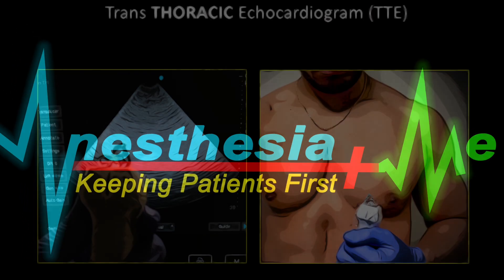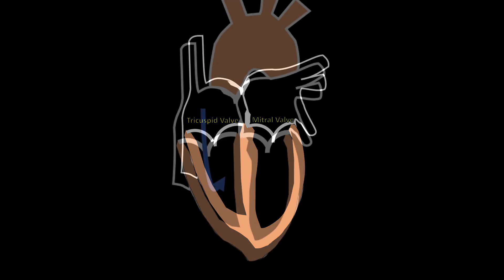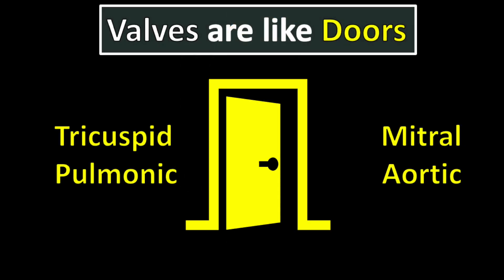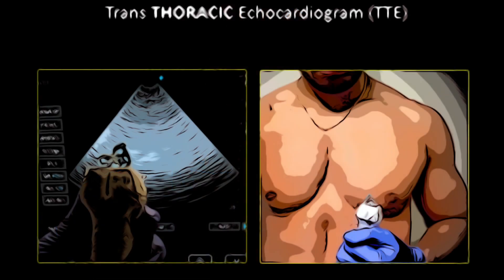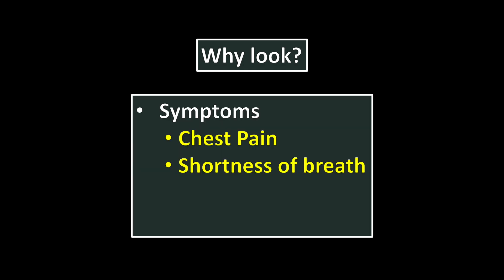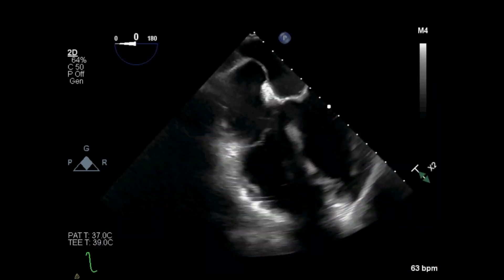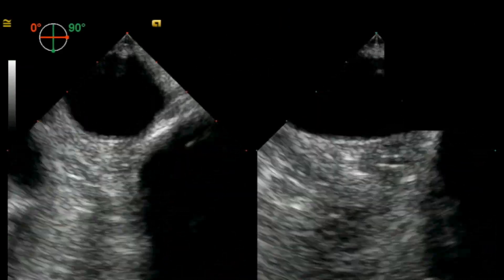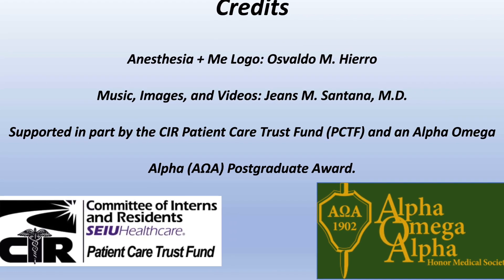Why do I need an Echo? Explaining and Understanding the Echocardiogram and Report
Learn what an echocardiogram (echo) or ultrasound of your heart is and why your doctor may order one. The study can be a trans- thoracic (through the outside of the chest) or trans- esophageal (through the esophagus). The ultrasound waves transmitted through the chest wall or esophagus capture real-time images of the heart chambers and valves as blood travels through them. It is a powerful tool. In this video, I focus on the trans- esophageal echo.